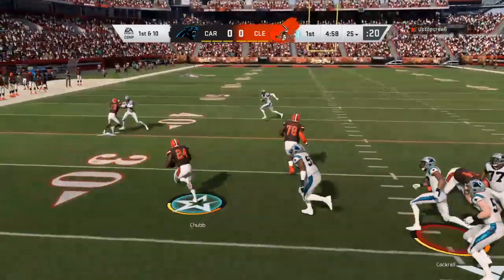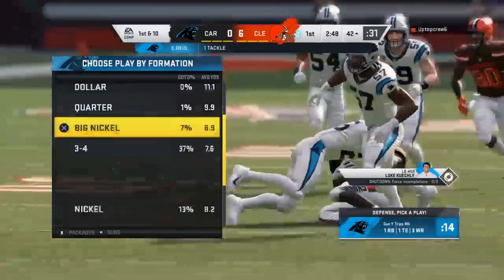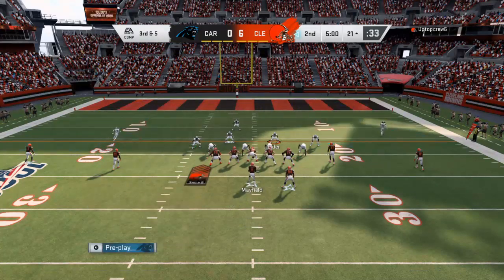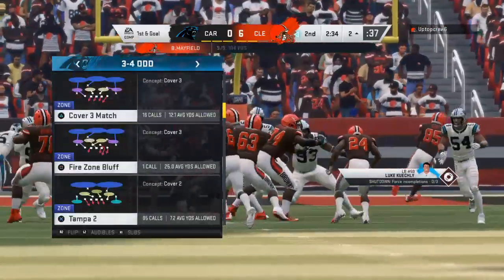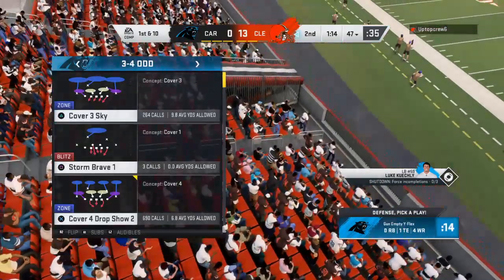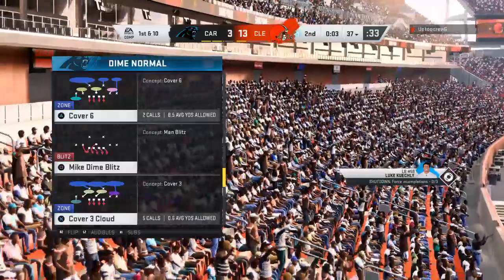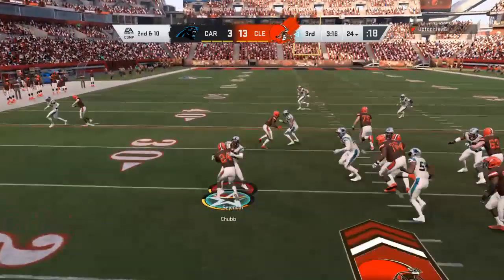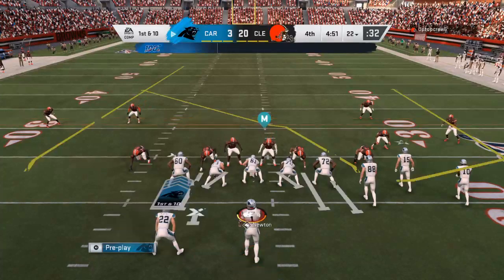GOD_IS_GREAT28's Live PS4 Broadcast